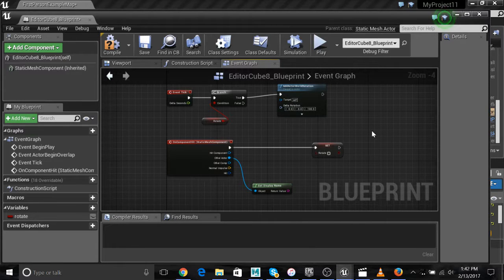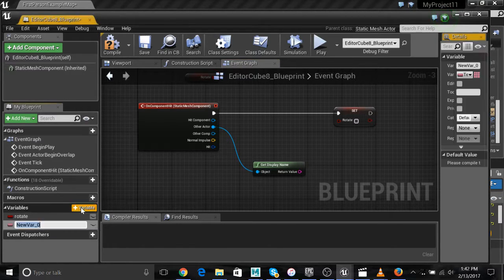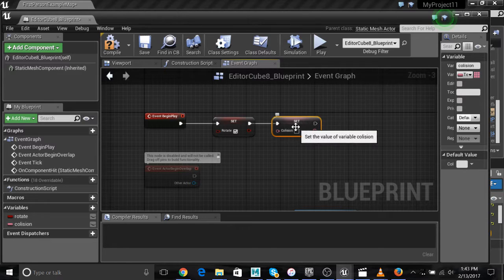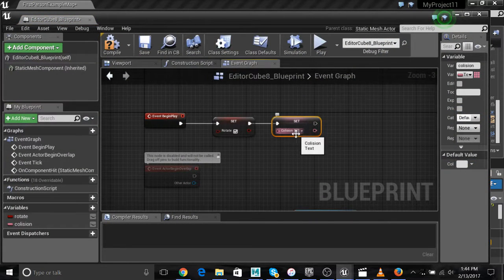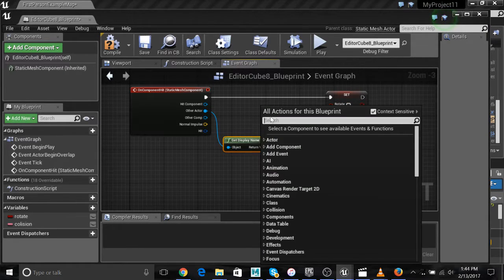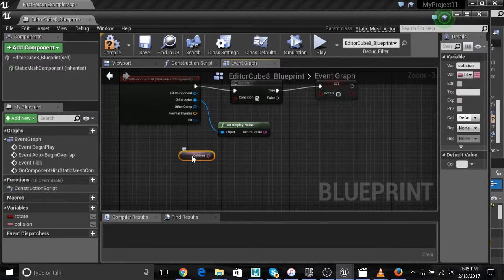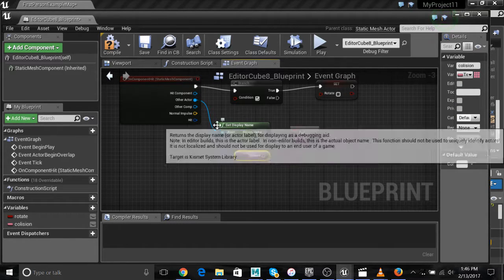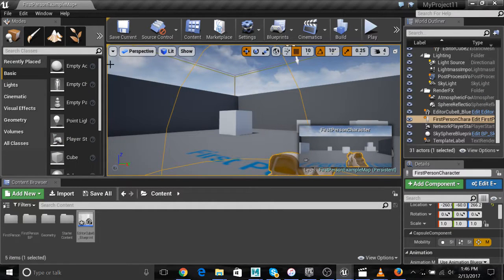5 Unreal Specific Colision stops rotation